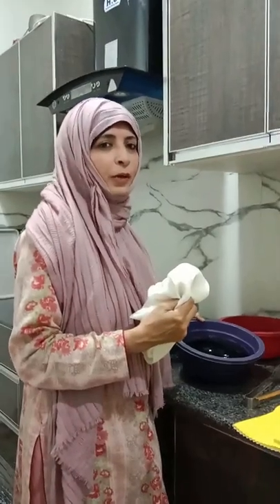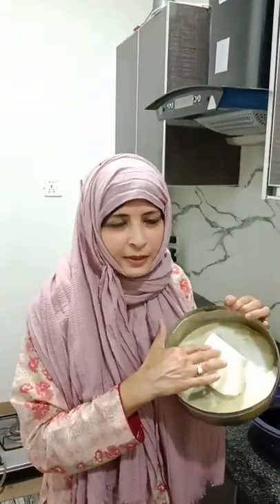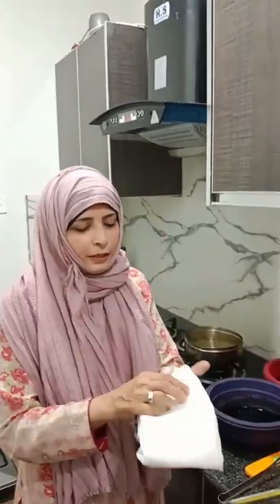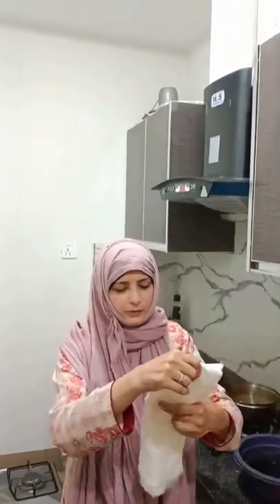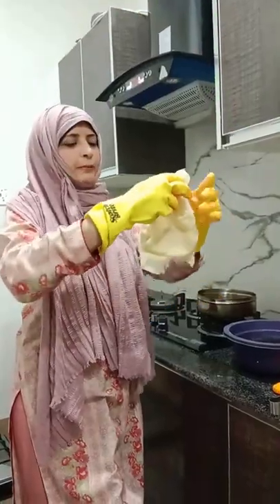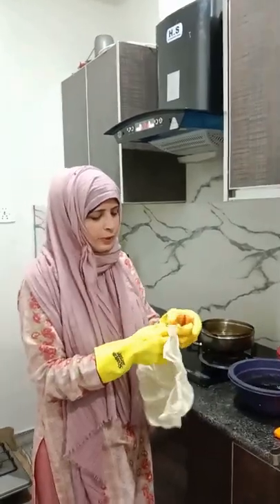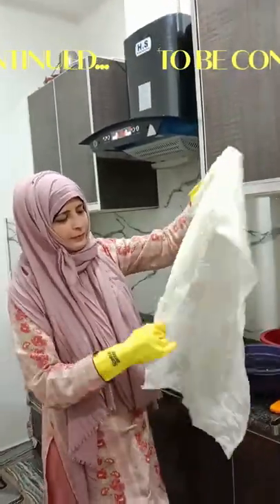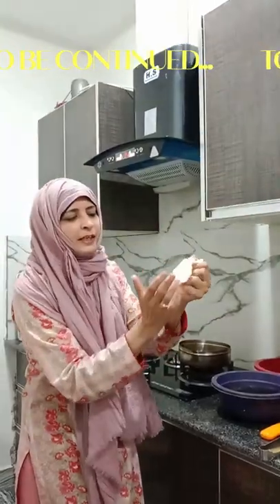Create Batik Crackle Effect with Virtuoso Palette – Part 1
Let's Learn Today the Soy Wax Batik Technique with Textile Paint or With Textile Surface Design Using Resist Dyeing Technique